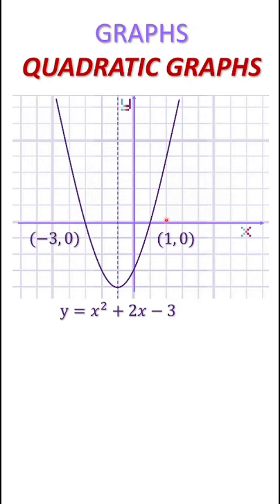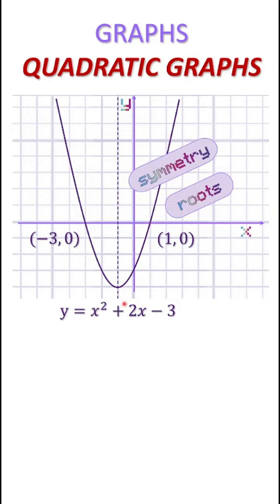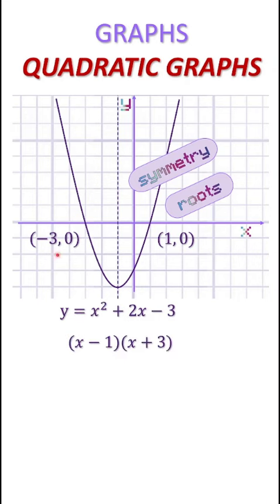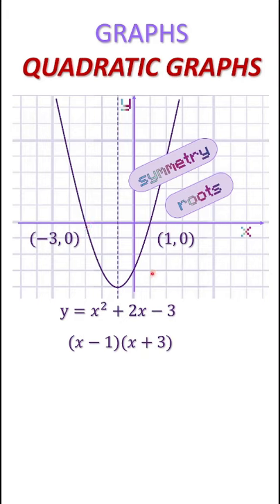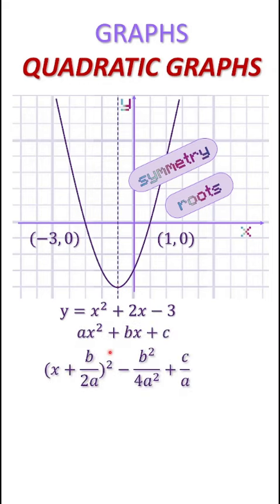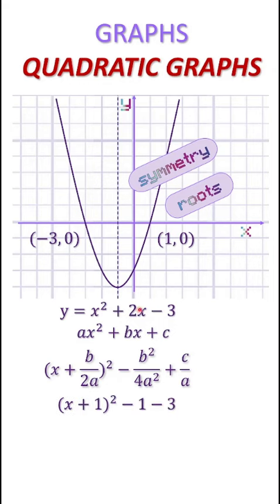MiniMaths - Quadratic Graphs | GCSE Maths Revision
Quadratic graphs can be identified by the characteristic parabola shape. Find the roots either by factorising, or completing the square or applying the quadratic equation, & find the line of symmetry and turning point by completing the square.

Jolene Moon is a private tutor with hundreds of hours of experience teaching students ranging from children to adult learners, and is currently writing their thesis on uranium corrosion for their PhD in Physics.